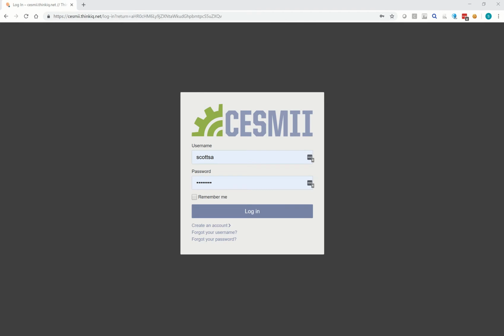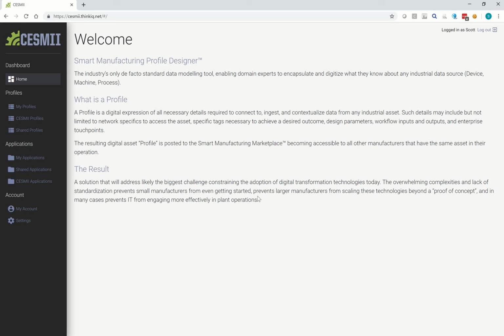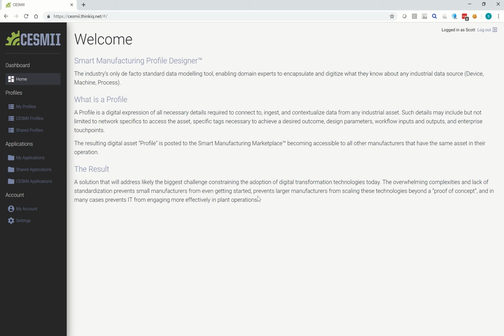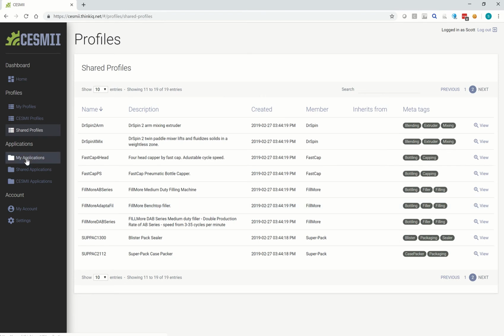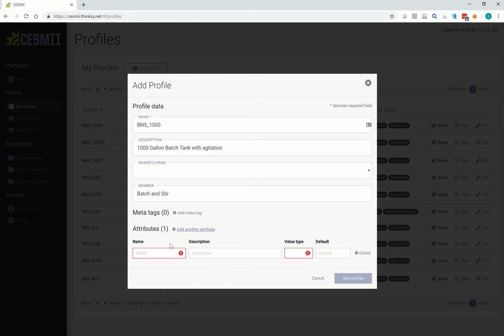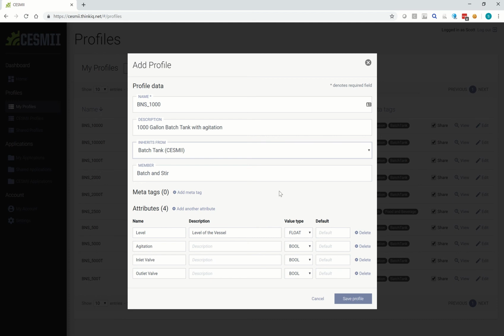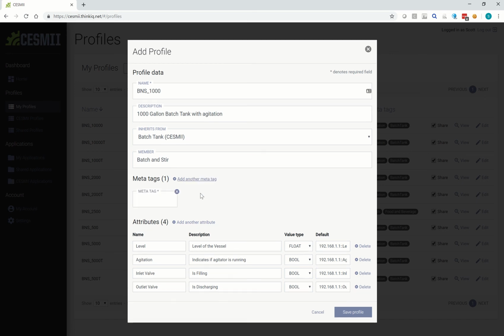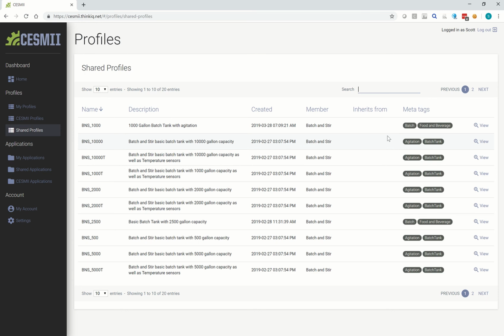ThinkIQ/CESMII Demo Part 1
Smart Manufacturing Profile Editor